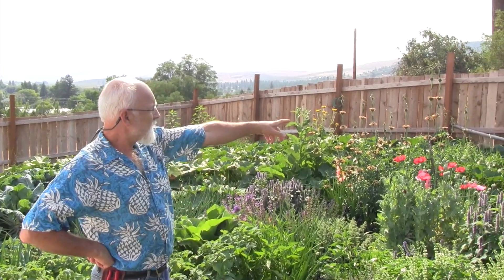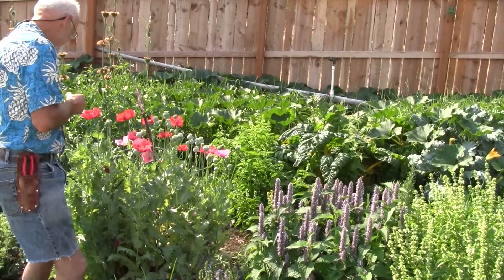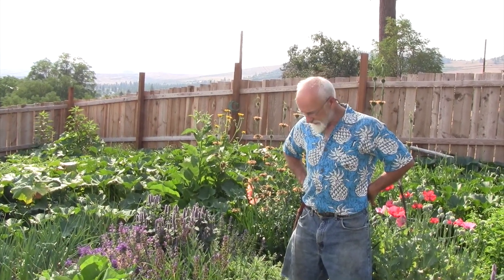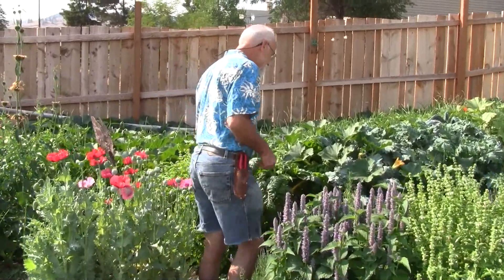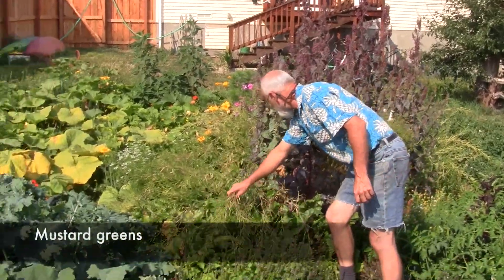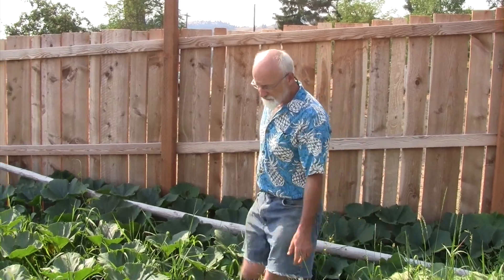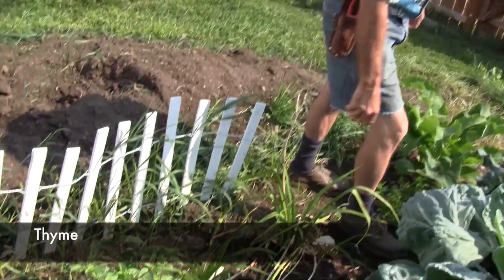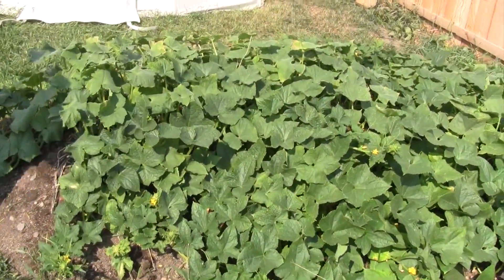backyard garden tour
Michael Pilarski gives you a tour of his backyard garden in Hot Springs, MT.